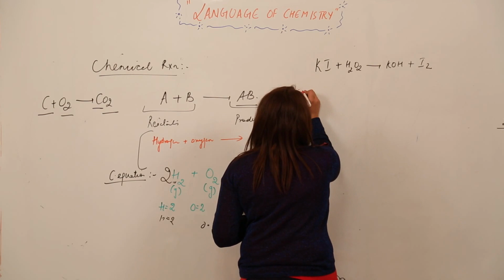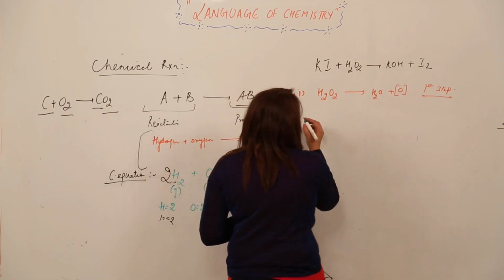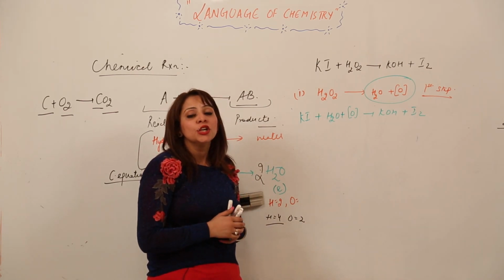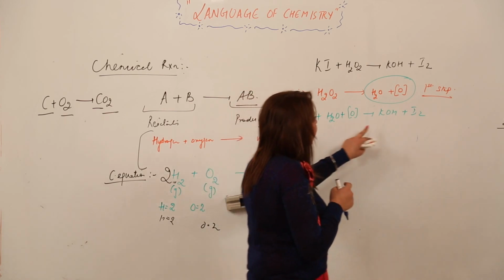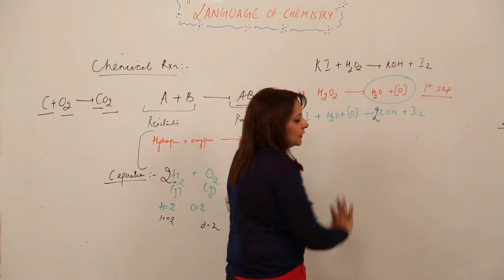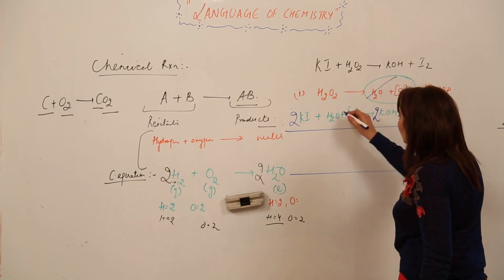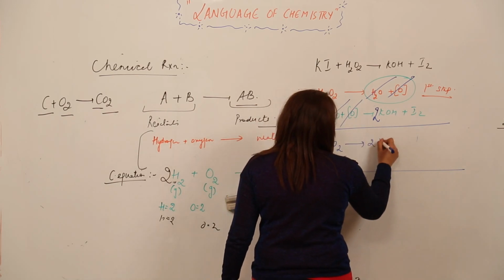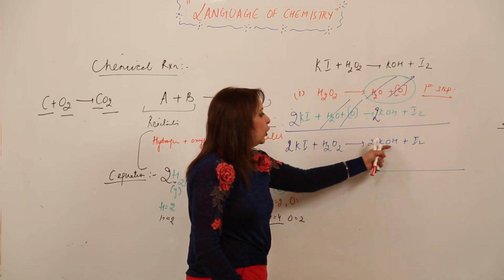ICSE CLASS 9 l CHEM l CHAPTER 2 l The Language Of Chemistry l chemical equation and balancing l L47